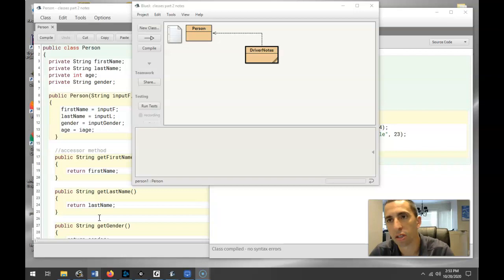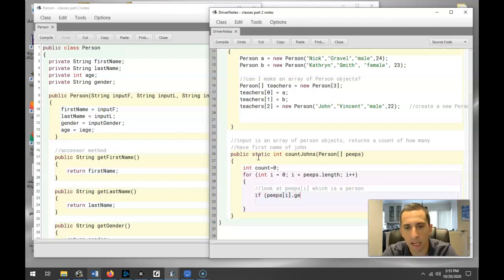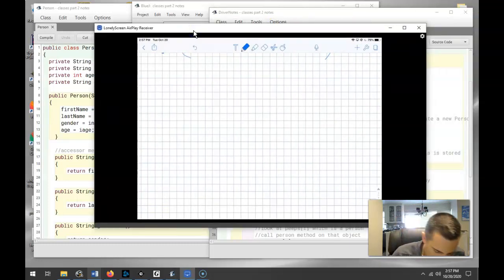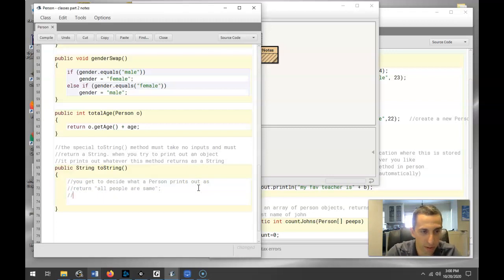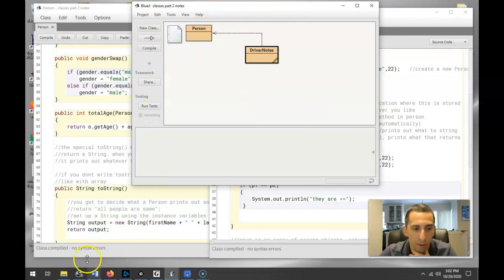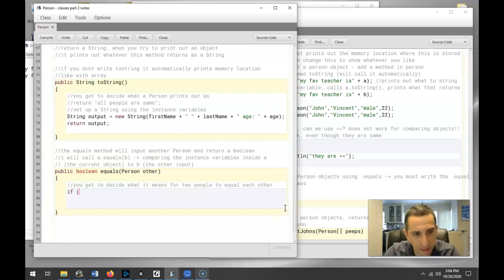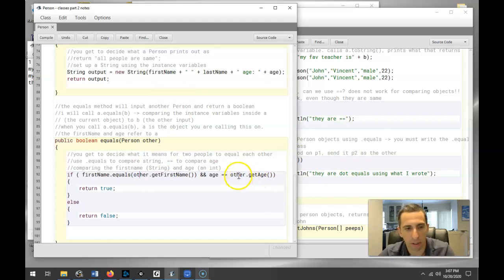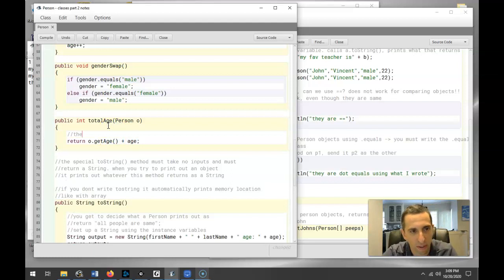classes part 2: tostring, equals, arrays and more